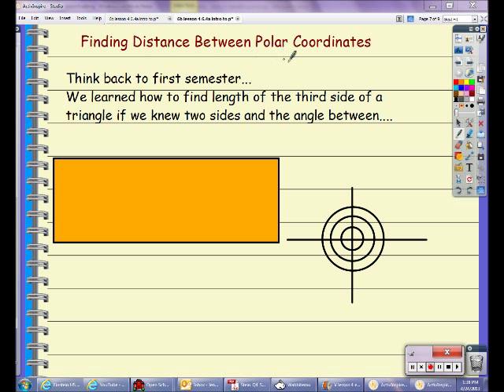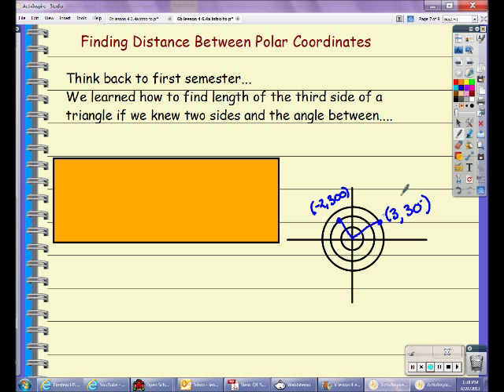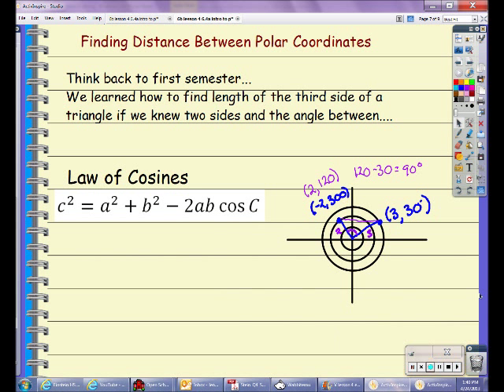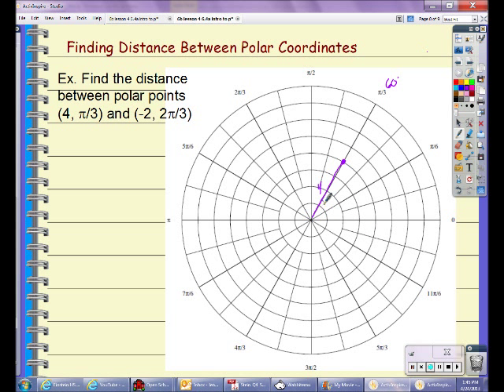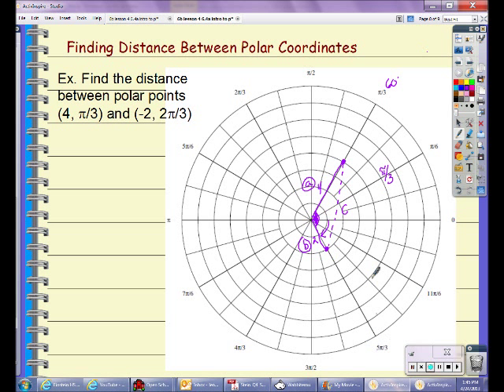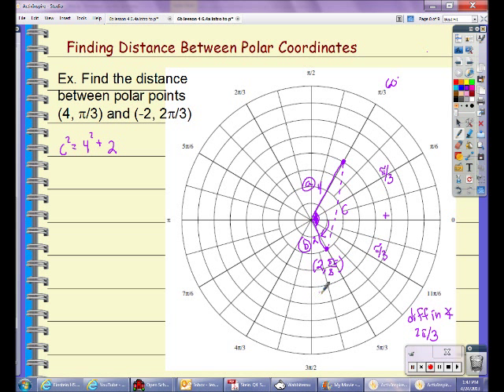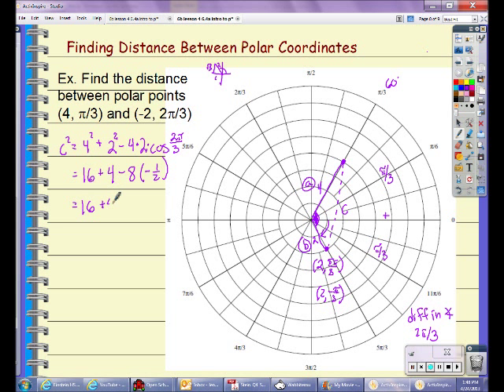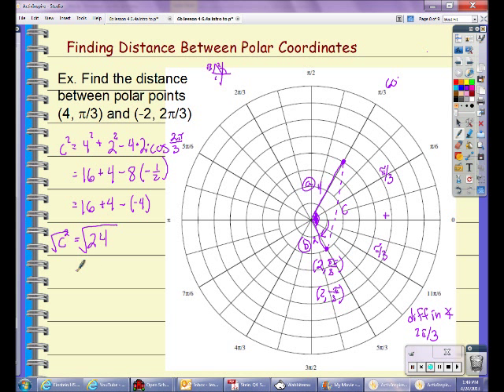Unit 6B Video Lesson 4B: Distance Between two polar coordinates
Using Law of Cosines to find the distance between two polar coordinates